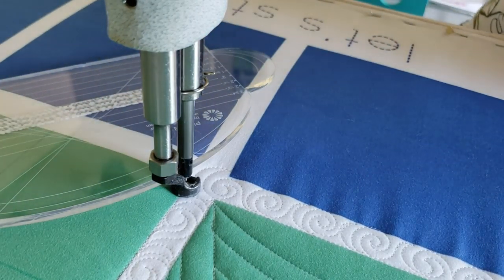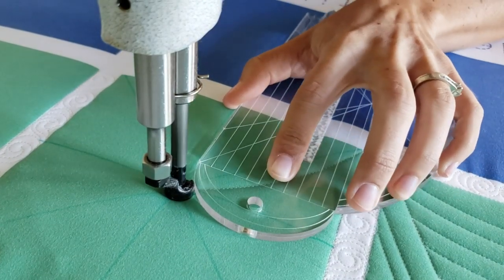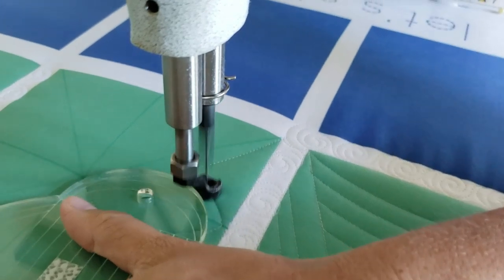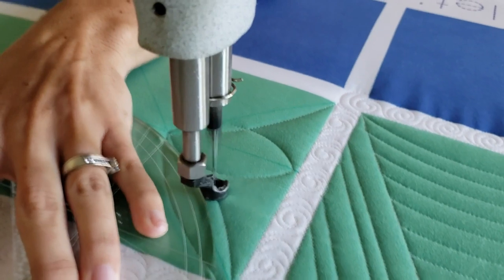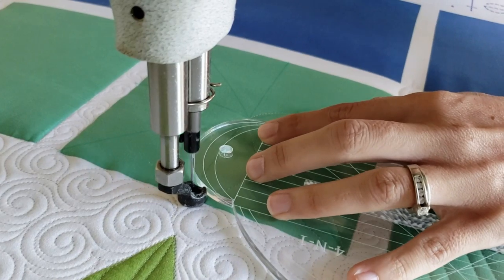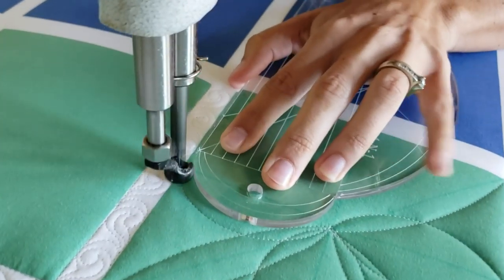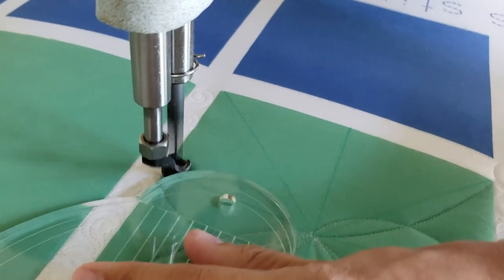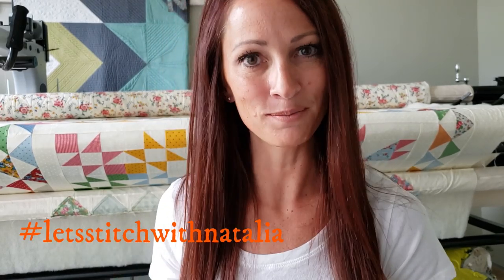How To-Machine Quilt a Spray Quilt Block- With Natalia Bonner- Lets Stitch a Block a Day- Day 46